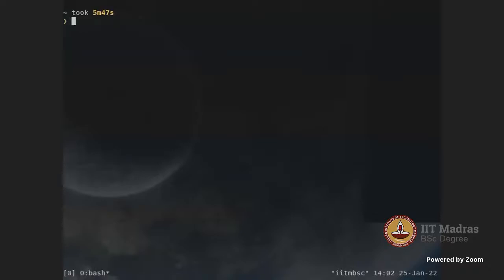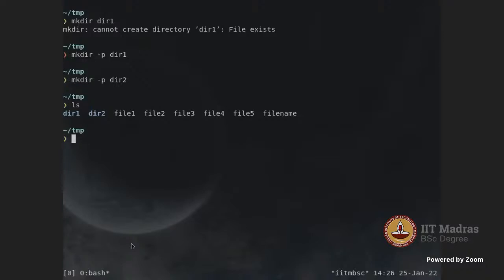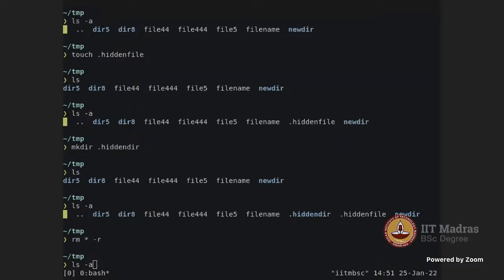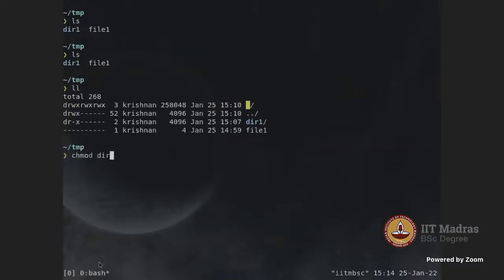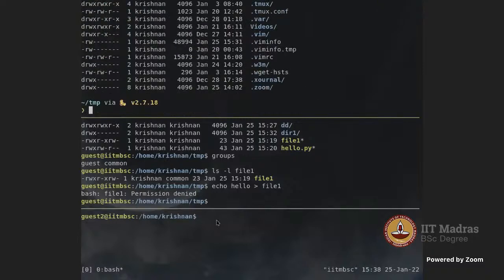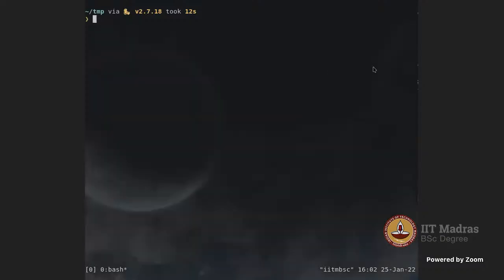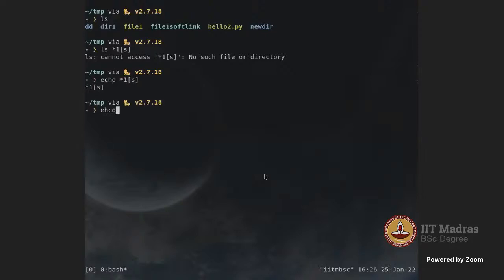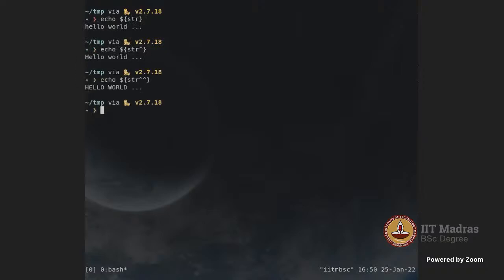System Commands - Revision Session for Quiz 1